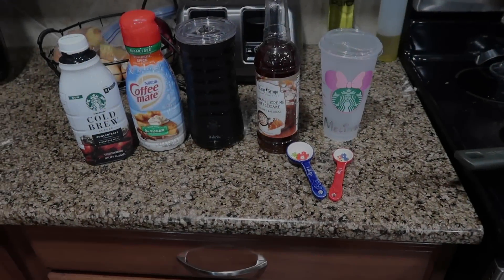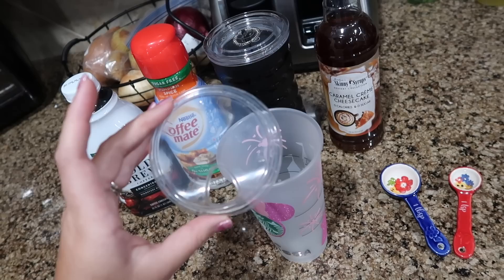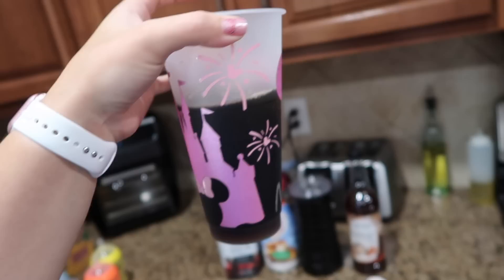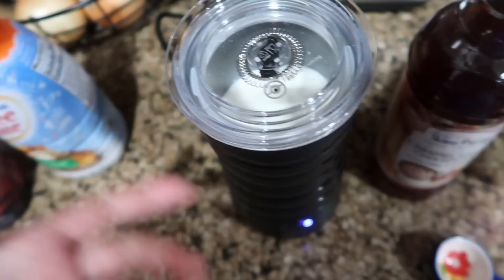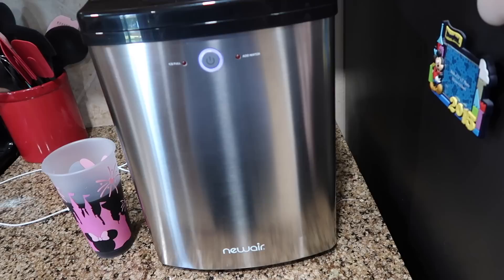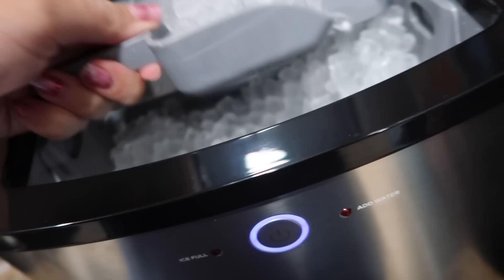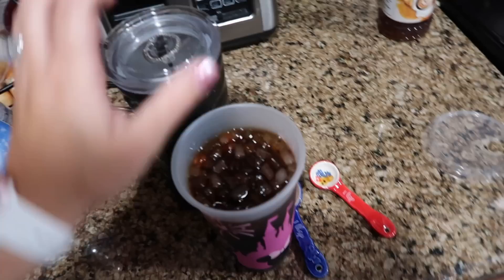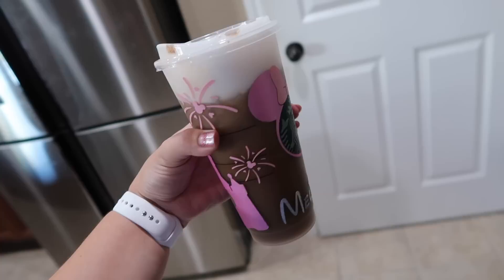NEW! Starbucks Fall Favorite Coffee Dupe at HOME!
Disney Starbucks Cup
Melissa's Instagram: @crafts_melissa7ann
Sipping Lids
Skinny Syrup
Cold Foam Frother
Coffe Mate Sugar Free Pumpkin Spice Creamer
Starbucks Cold Brew Concentrate
Pumpkin Pie Spice